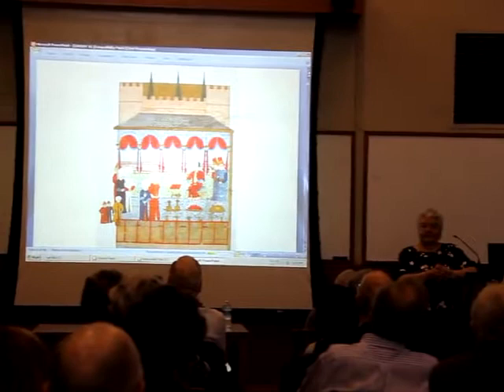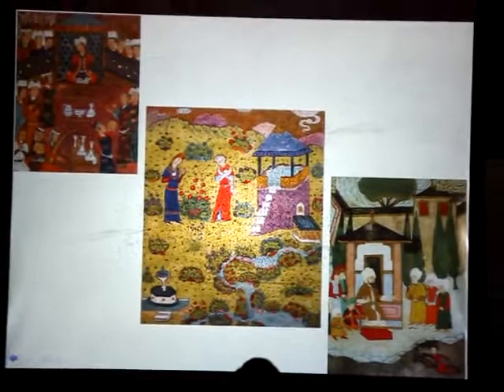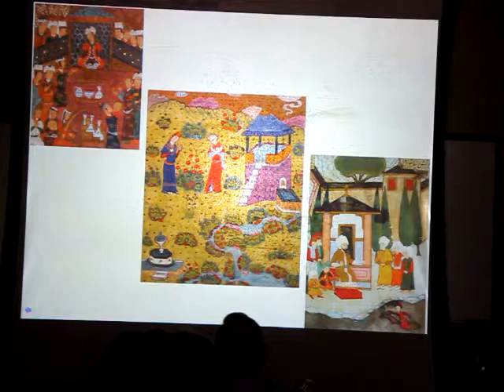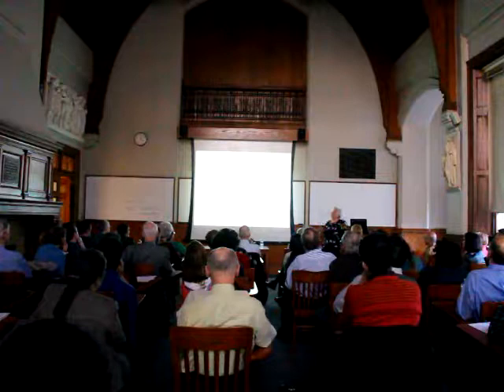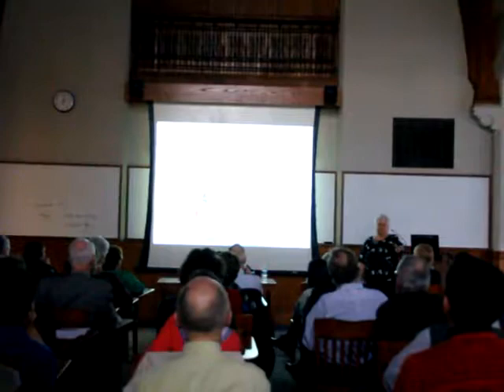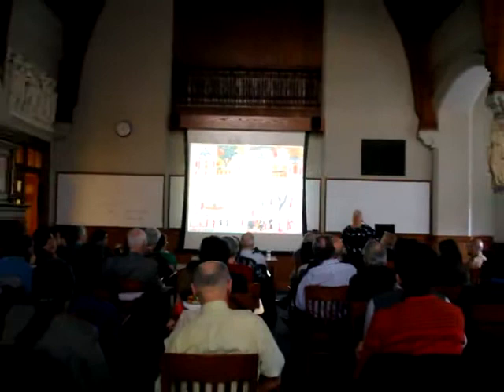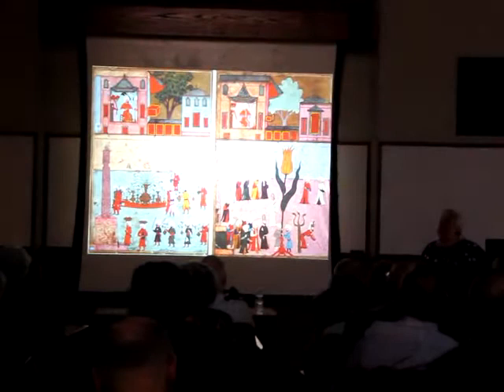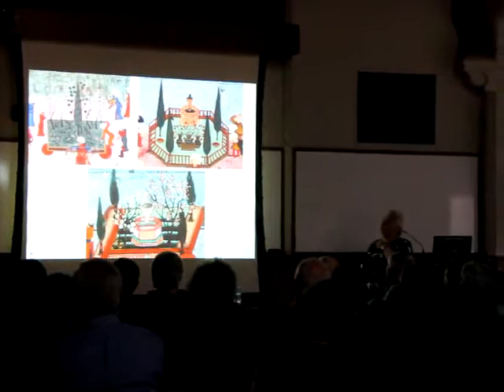TASNO-Nurhan Atasoy - Ottoman Gardens Part 3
OTTOMAN GARDENS

A Lecture By

PROFESSOR NURHAN ATASOY
Istanbul University

Lecture 6:30 pm

Baker Nord Center - Clark Hall Room 206
 11130 Bellflower Road * Cleveland * Ohio * 44106